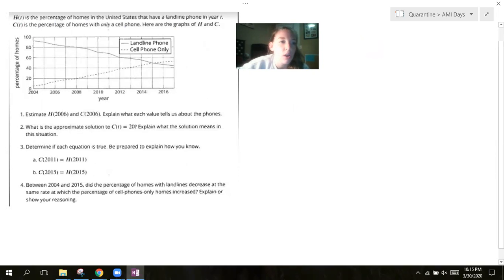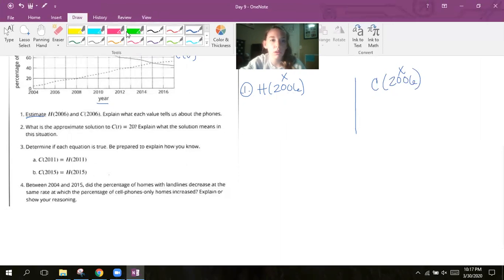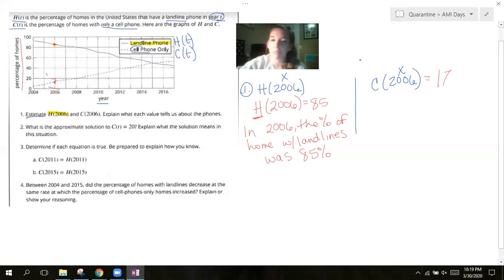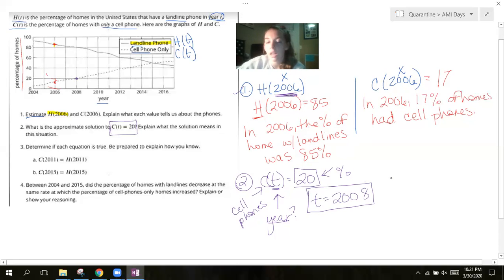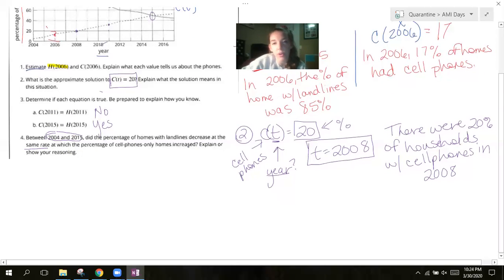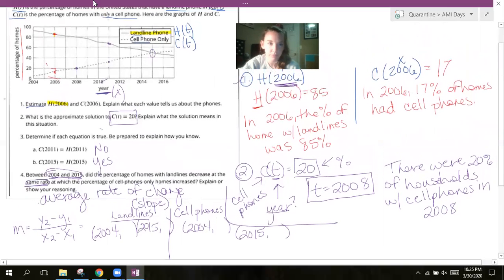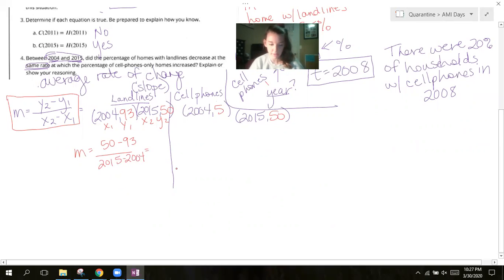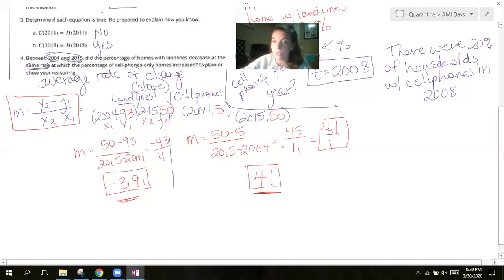AMI Day 9 - Frisbee Algebra 1